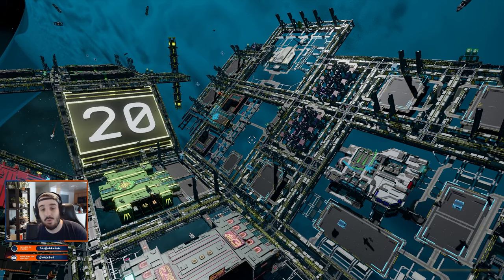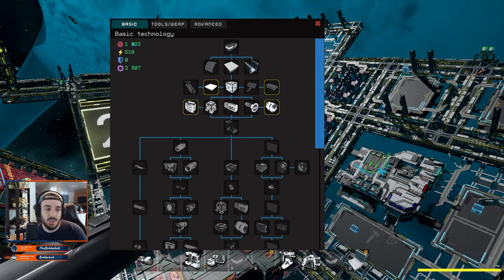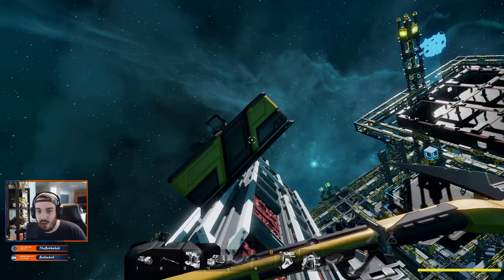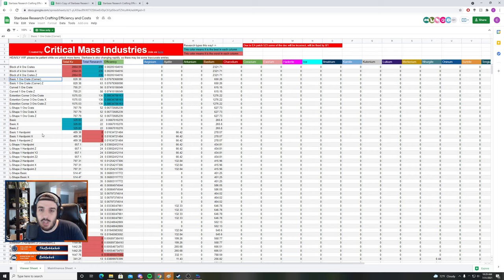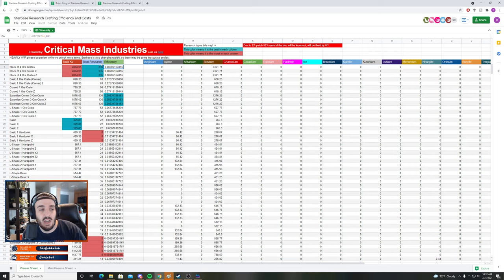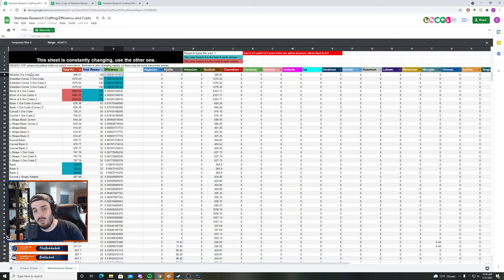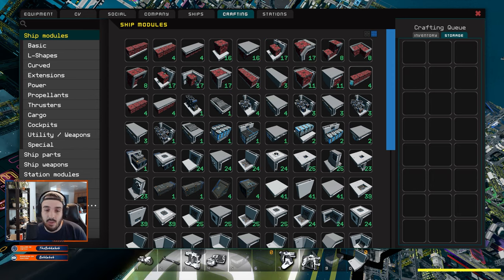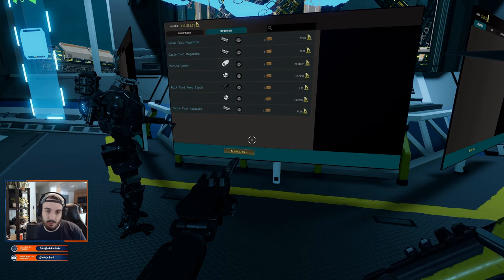USE THIS to QUICKLY Progress Through The Tech Tree! | Starbase Early Access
Did you also just start playing Starbase and have no idea what the best way to progress through the tech tree is? Check this video out to see what the BEST ITEMS to build are so you can more easily unlock items to build your IDEAL SHIP!

NOTE - I removed my spreadsheet link since the above spreadsheet has been super updated since the upload of this video. Sorry if this breaks your heart but it honestly is much better to just use theirs now.

0:00-1:00 - Intro
1:00 - 4:20 Tech Tree Basics
4:21 - 12:00 Research/Resource Breakdown Sheet
12:01- 13:55 Research Priorities
13:56 - 16:20 Auction Hall & Closing
Starbase is an MMO with gameplay focused on building and designing spaceships and stations, exploration, resource gathering, crafting, trading, and combat. The game features a fully destructible environment and a multitude of fine-detailed simulations that allow you, the players, the ultimate freedom to conquer space and unleash your creativity.